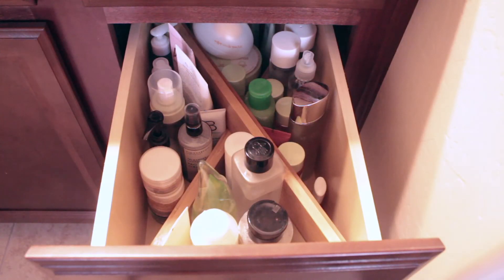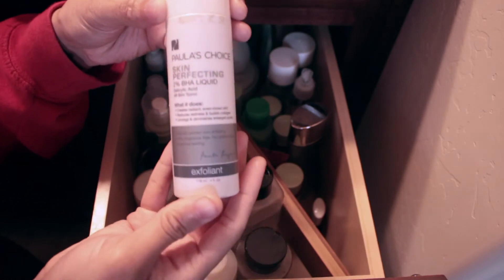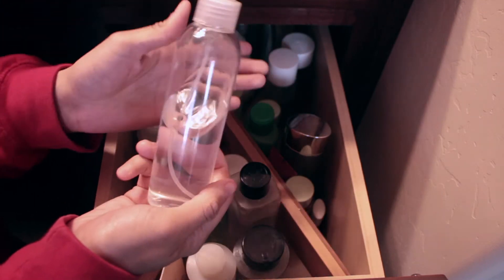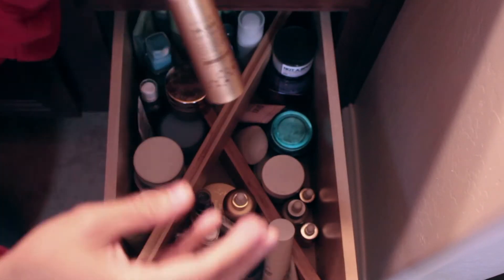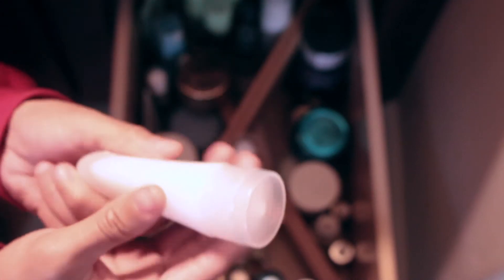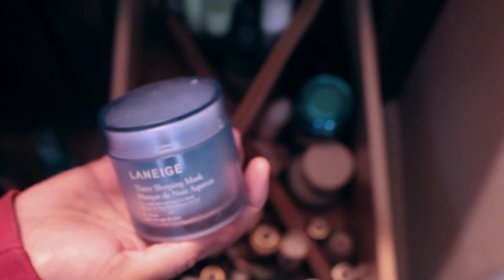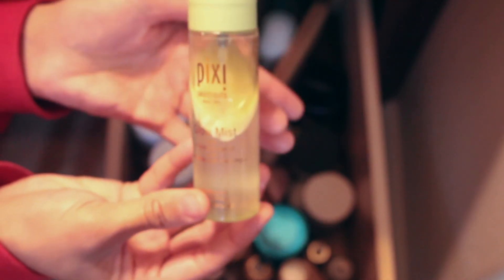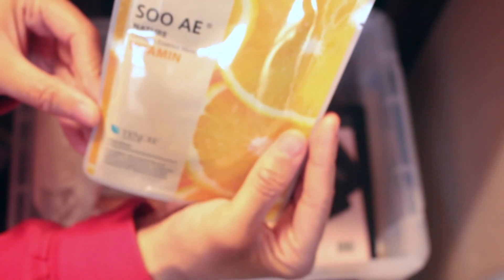Skincare Collection 2018 | Planning With Kristen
Updated Skincare Collection. I show all of my products plus how I organize them

Korean and drugstore brands
Drawer organizers